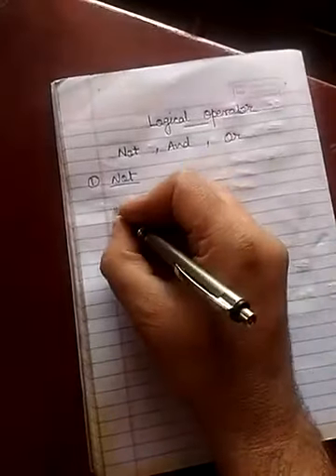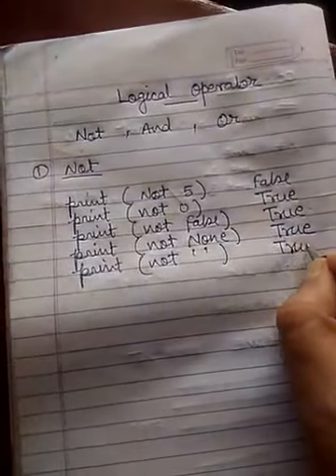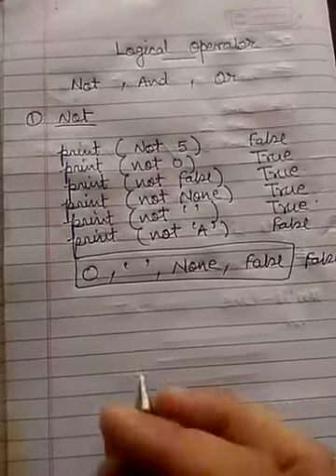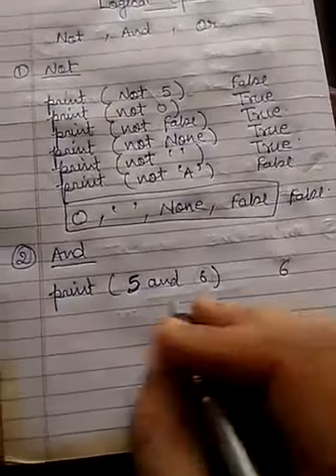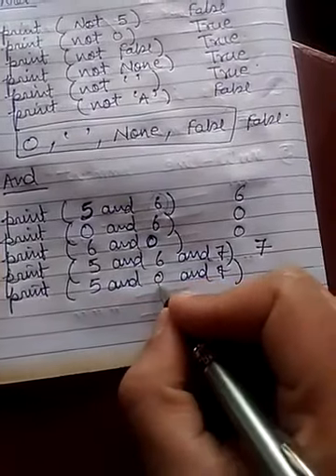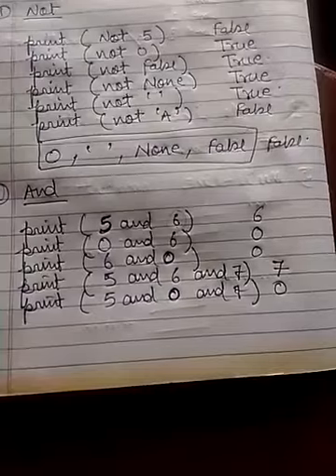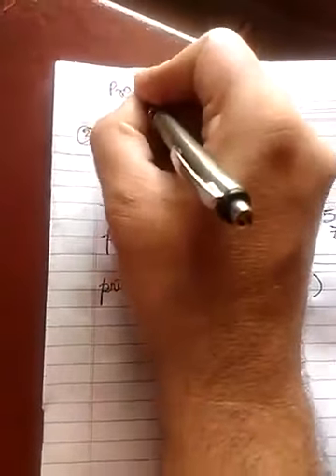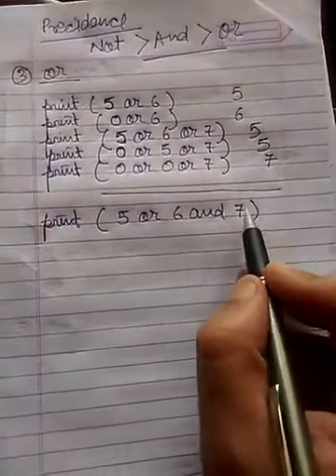Properties of Logical Operators